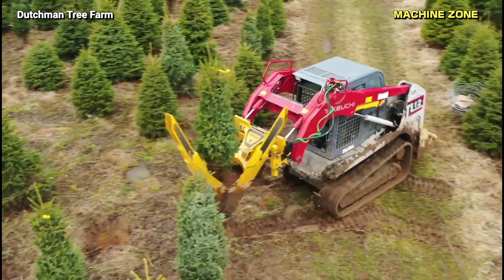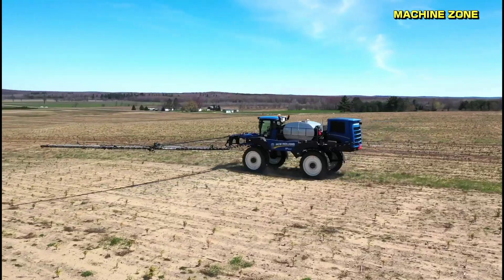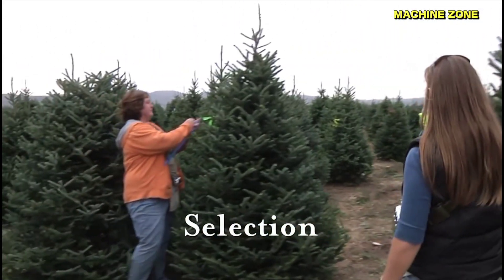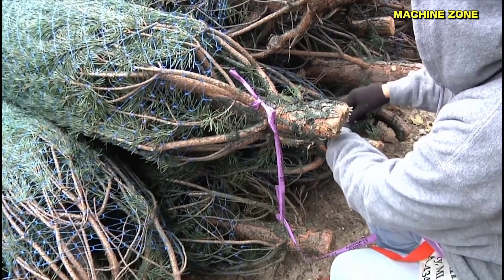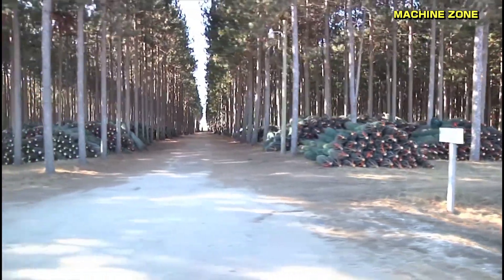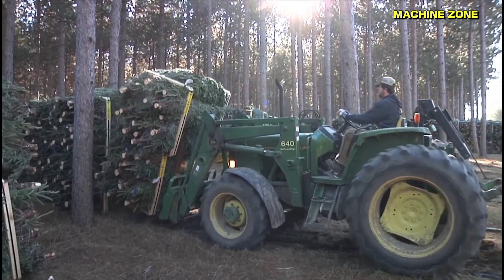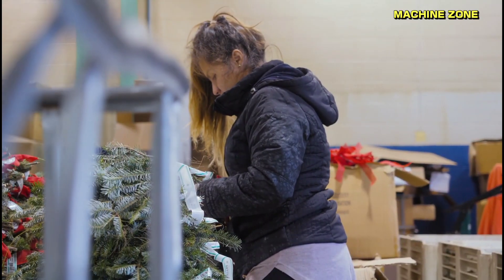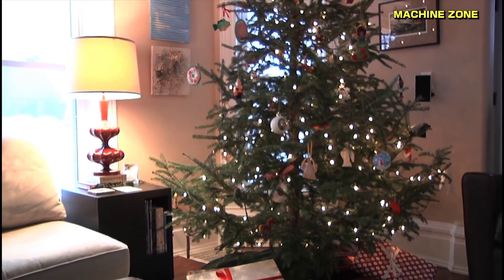How We Grow & Harvest 100 Millions Christmas Tree - Farming Technology - Harvesting Machines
How We Grow & Harvest 100 Millions Christmas Tree - Christmas Day Special 2023 - Christmas Tree Farming Technology and process in factory - Agriculture Machines

Christmas trees bring joy and festive cheer to homes during the holiday season. But have you ever wondered how these beautiful trees are cultivated and harvested with modern machines and harvesting technology? Let's take a closer look at the fascinating world of christmas tree farming and harvesting.

The harvest time depends on the species and desired height. Generally, it takes 6-10 years for a Christmas tree to reach maturity. Farmers harvest trees in late fall, just before the holiday season.

Christmas trees were used to celebrate the winter season long before the birth of Christ,
The most popular type of Christmas tree in the United States is the "FRASER FIR" ;